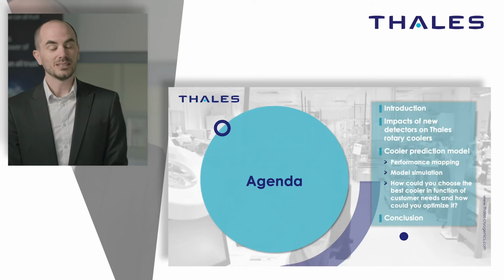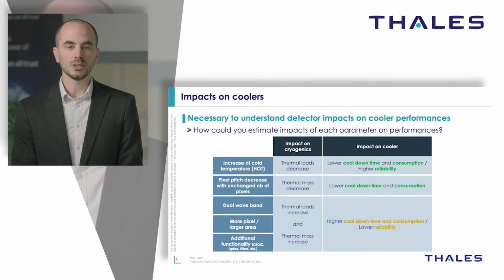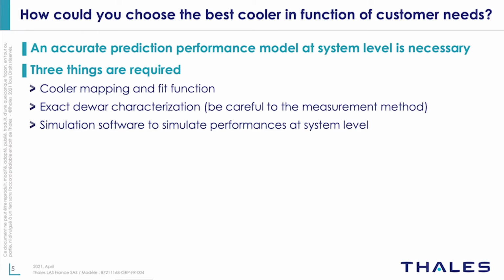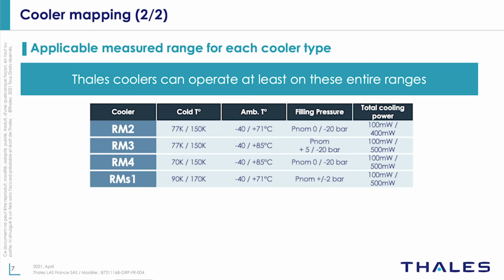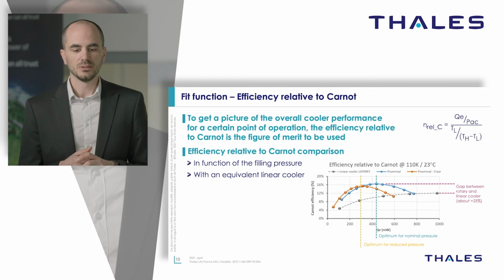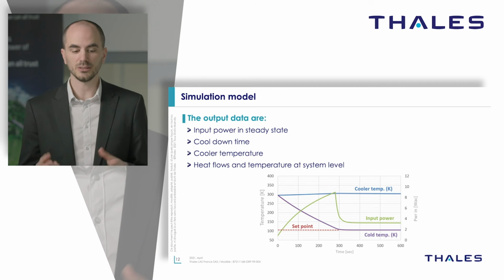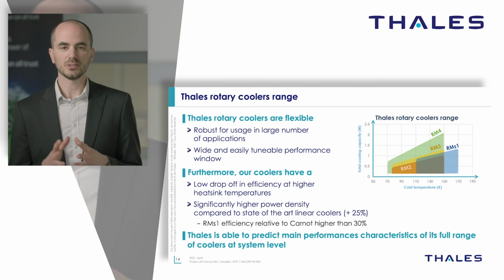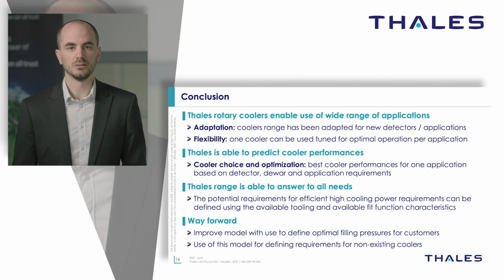Performance prediction for Thales rotary cryocoolers at system level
This video of Thales Cryogenics in Blagnac presents the modelling and prediction of Rotary Striling cooler in applications.